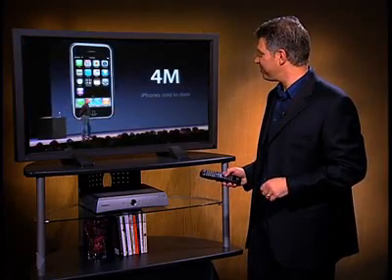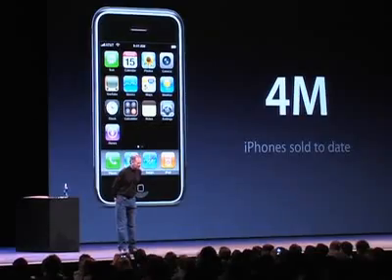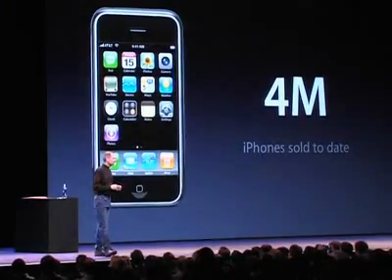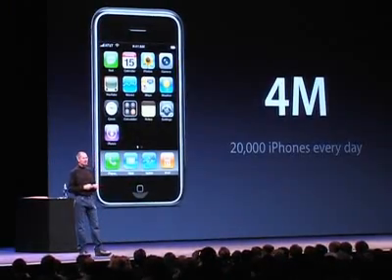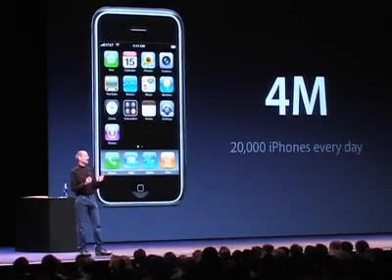Present Like Steve Jobs Online videos for busy business professionals BNET Video